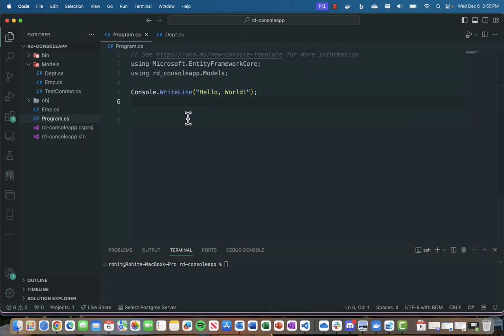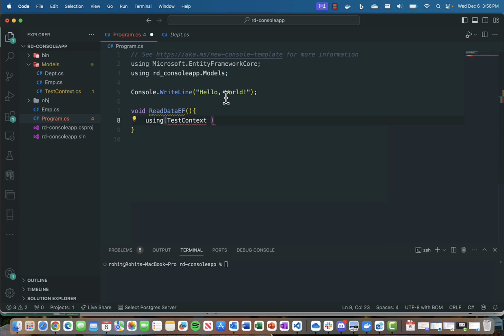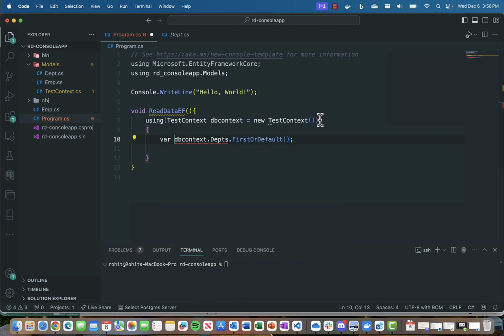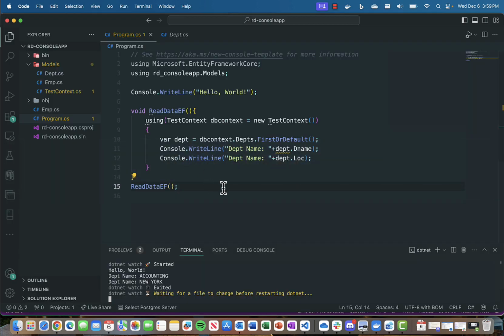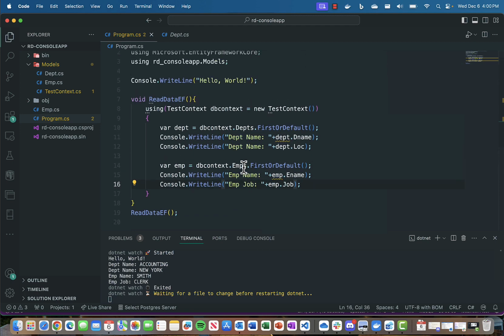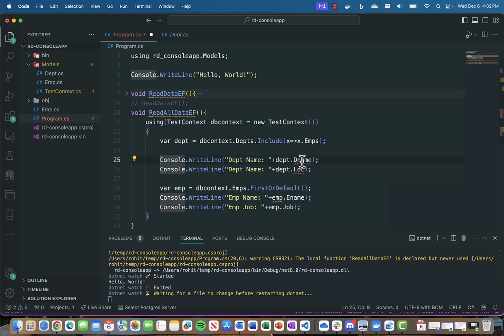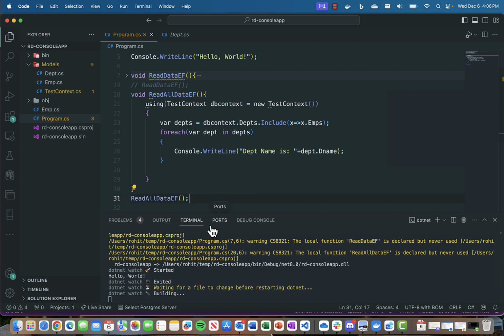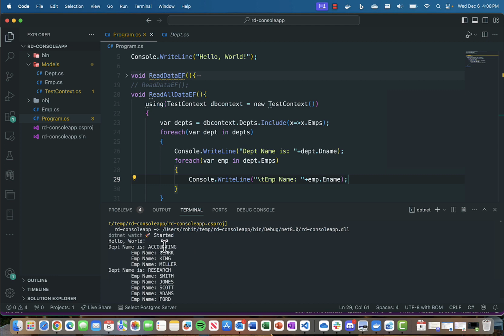NET on MAC - 5 Entity Framework Reading Data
This video demonstrates how to read data through Entity Framework in VS code on Apple Silicon and SQL Server running on Docker Container. We talk about reading:
1. Reading a single record
2. Reading multiple records
3. Reading related records like Foreign Key and Primary relationship